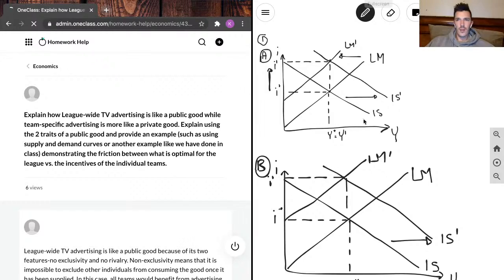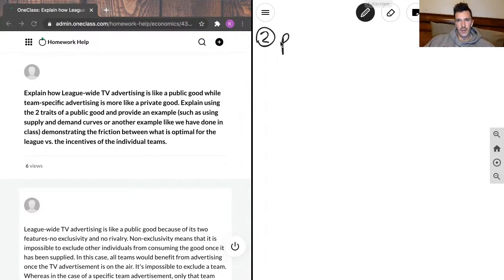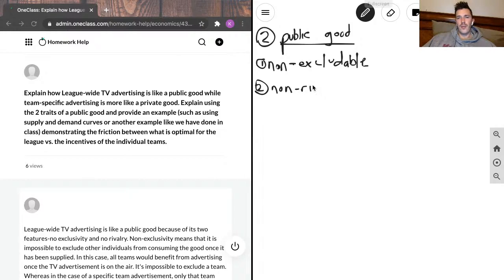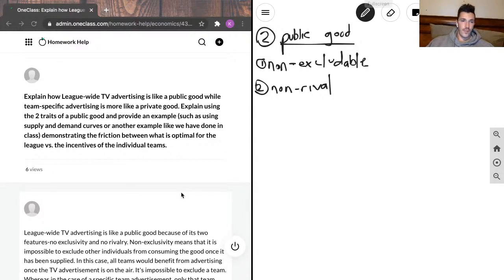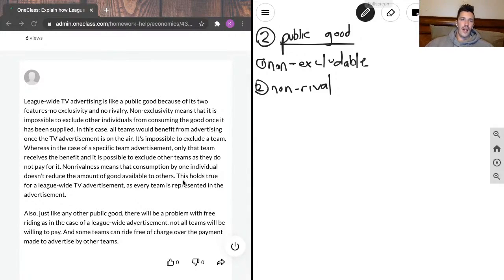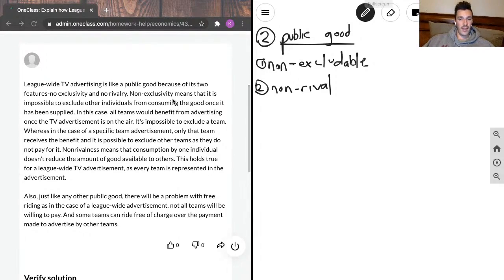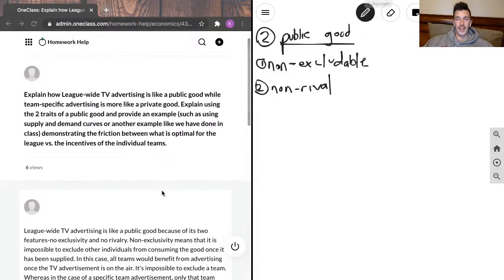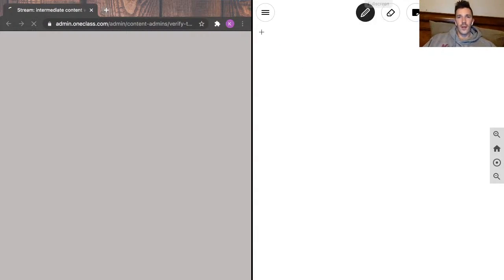Explain why the Fed can always decrease the money supply but cannot always increase the money supply